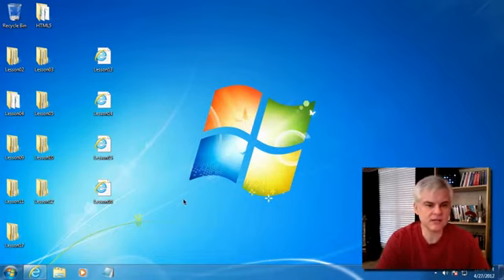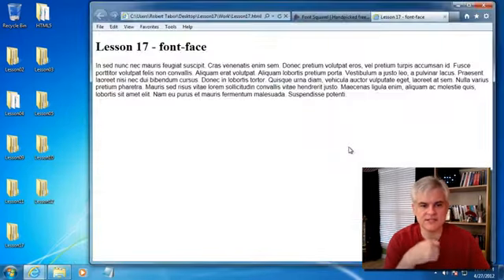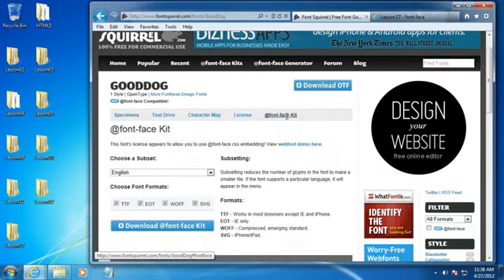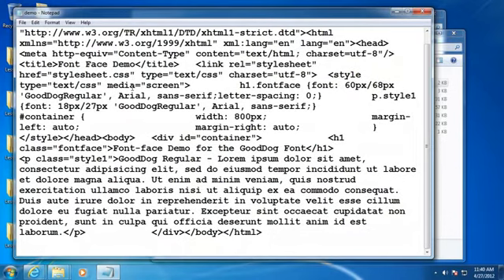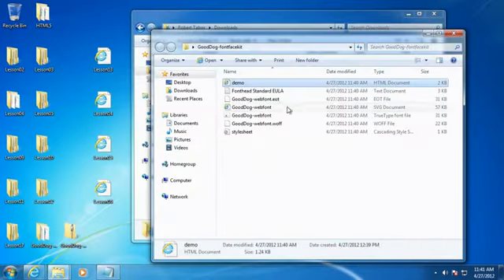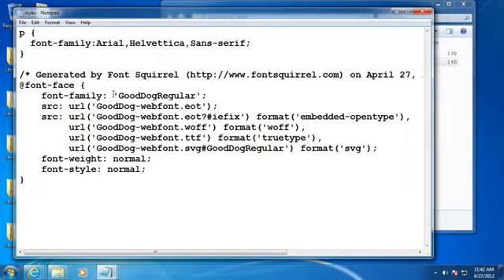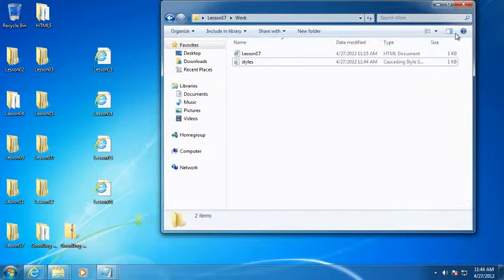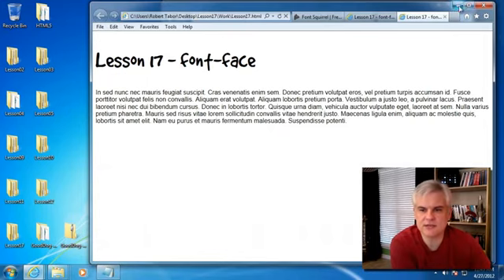Working with CSS3 fontface